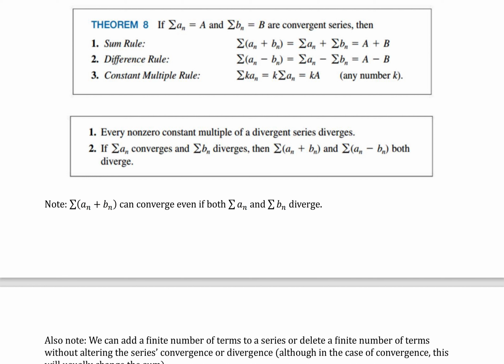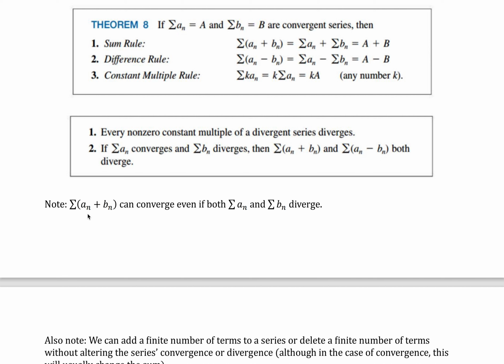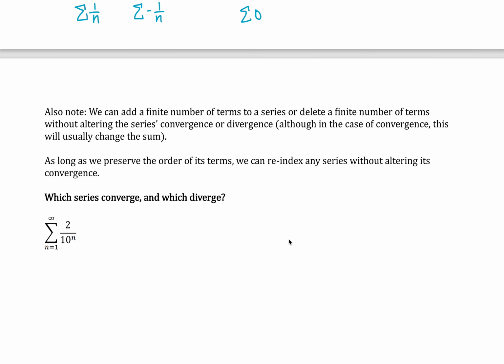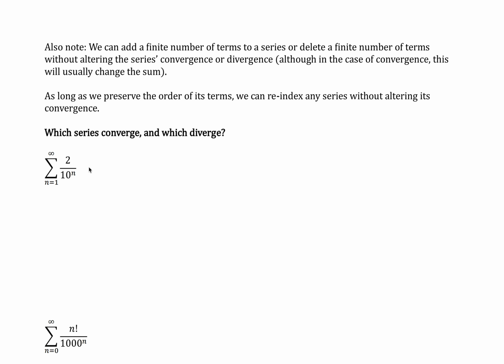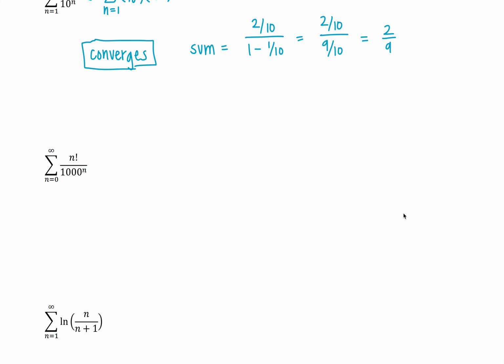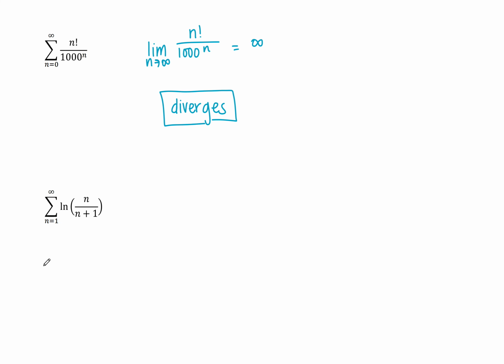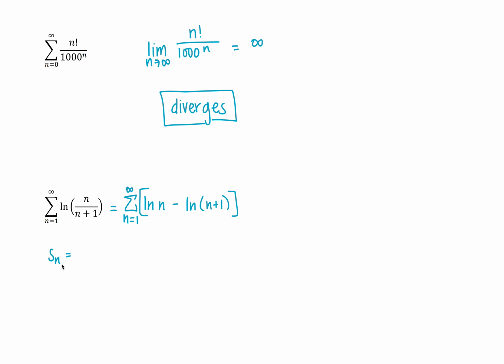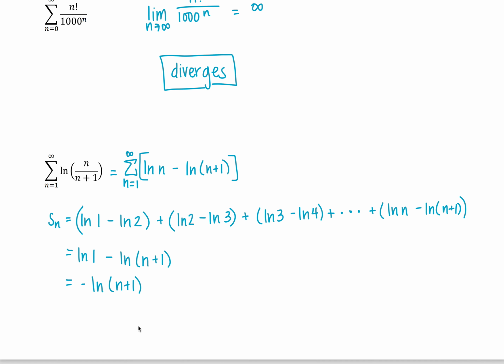10 2 Notes, Part 3